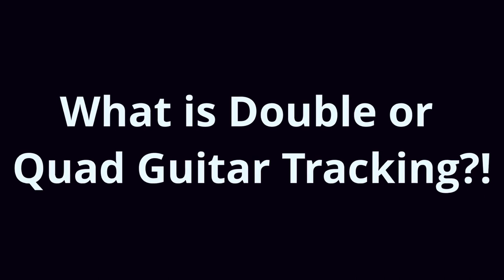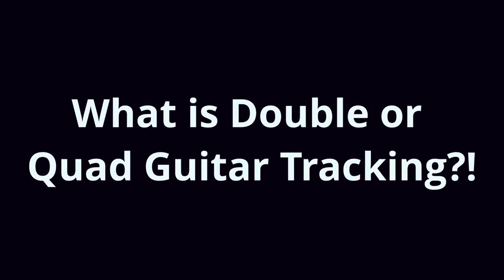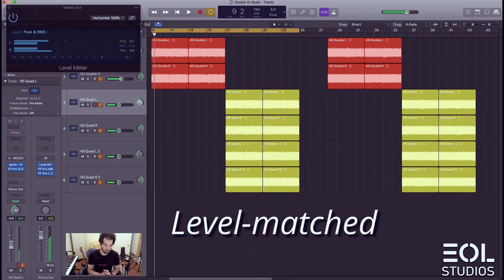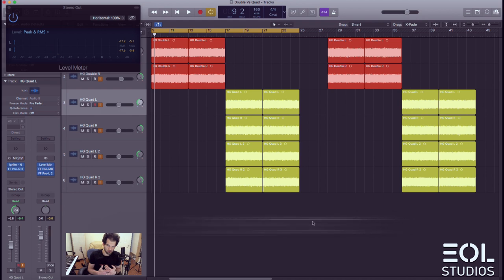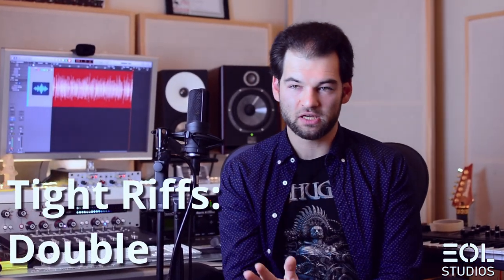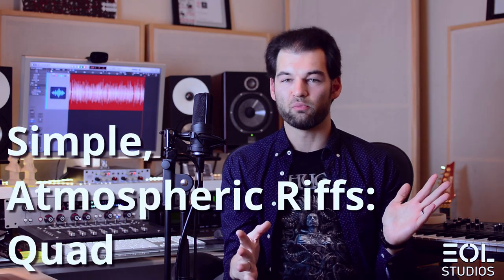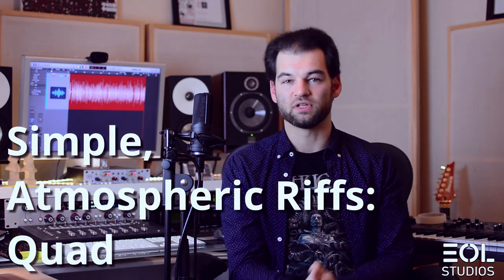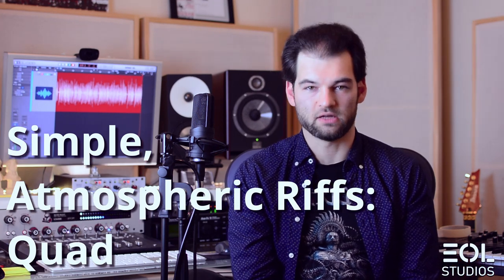Metal Music Production and Recording: Double vs Quad Heavy Guitar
In this video, I compare Heavy Rock and Metal Guitar Recording Technique: Double Tracking vs Quad Tracking. I demonstrate how Double Guitars display maximum tightness, and Quad Guitars make material more blurred and atmospheric.

0:00 Intro
0:31 What is Double or Quad Guitar Tracking?!
1:00 Quad Guitars Cause Chorus Effect
2:00 Example 1. Quads and Complex Riffs
2:52 Best Quad Guitar Tracking Application
3:10 Example 2. Quads and Simple Riffs
4:12 Conclusions